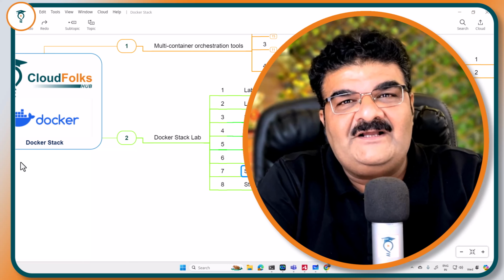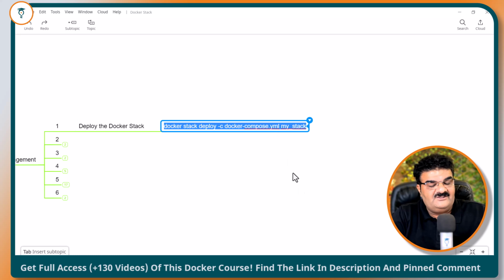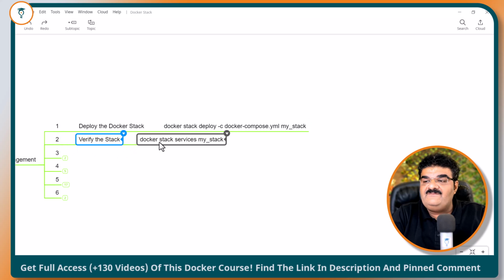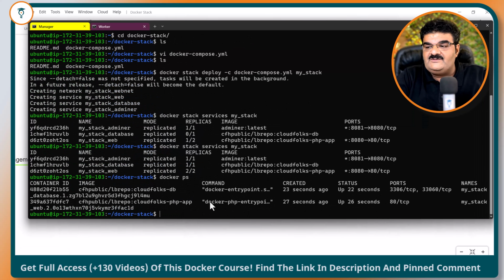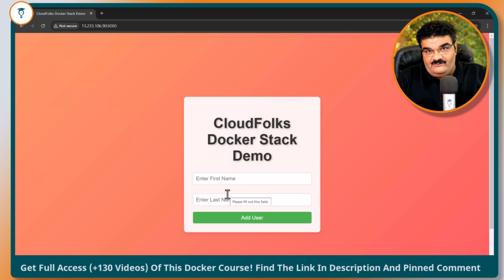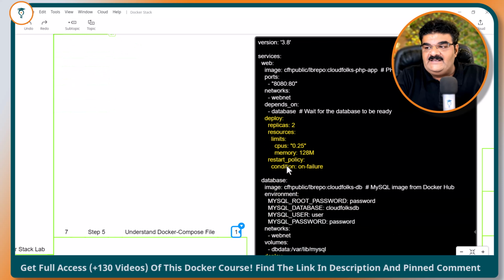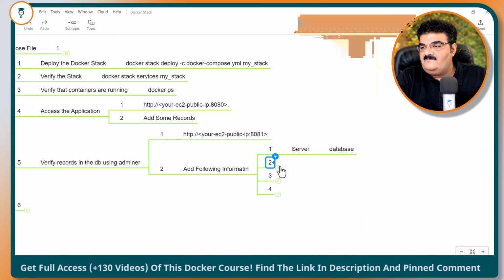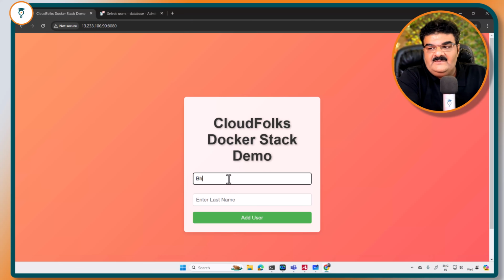Ep 121/135 | Docker Stack Lab Tutorial | Docker Stack Management Tutorial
In this video, we dive deep into Docker Stack Management using a real Docker Stack Lab.

You will learn how to manage Docker stacks in Docker Swarm, deploy services using docker stack deploy, and understand how Docker Compose files work with Docker Stack in real-world lab scenarios.

This tutorial is perfect for DevOps engineers, cloud engineers, and beginners who want hands-on experience with Docker Stack management.

This is a complete Docker Stack management tutorial with practical lab demonstration, making it ideal for interviews, certifications, and real DevOps projects.